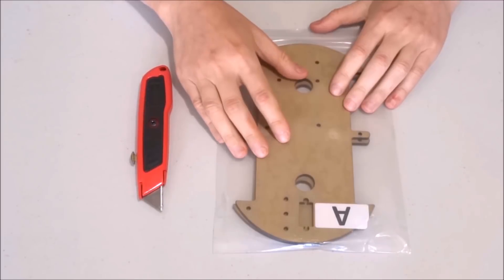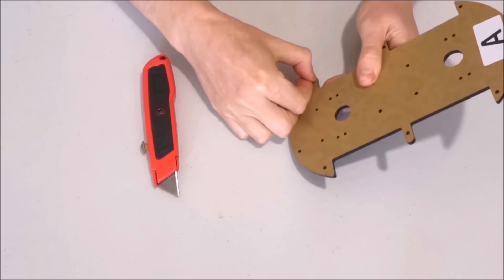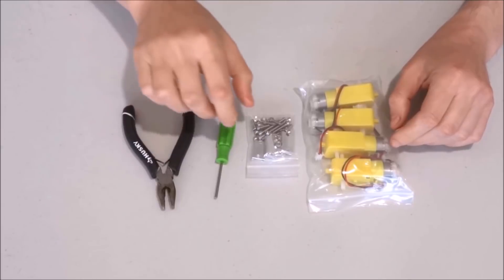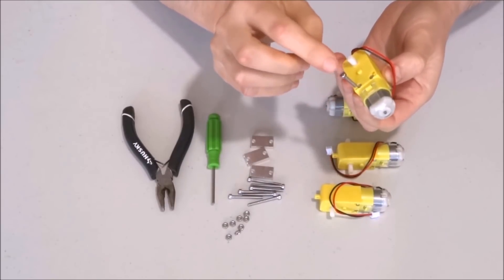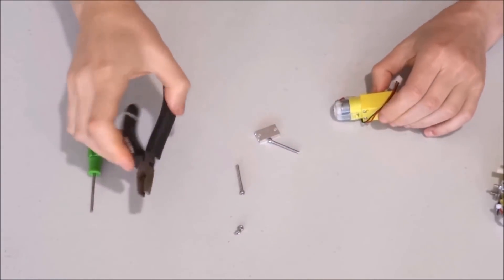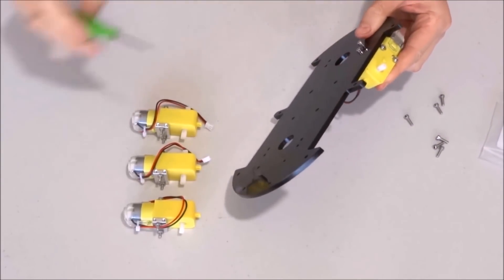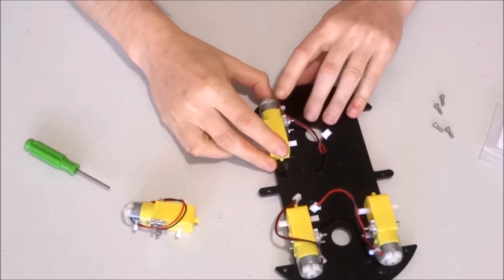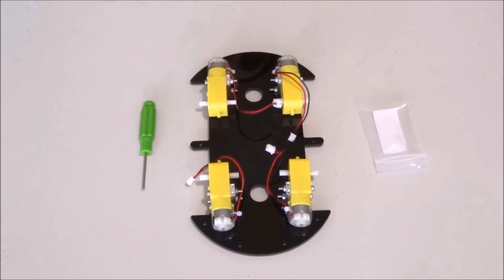Assemble Elegoo Smart Car Arduino Robot KIT 3.0 Step 1: Install The Motors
Assemble Elegoo Smart Car Robot KIT Version 3.0 Step 1:
Installing The Motors on the Chassis.